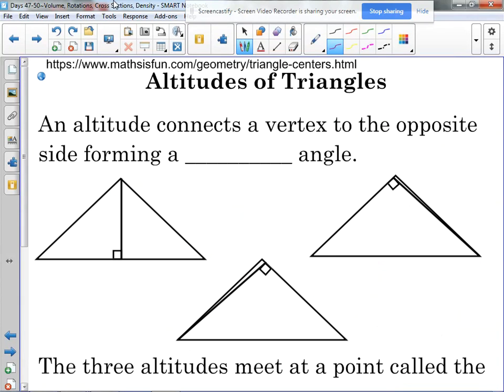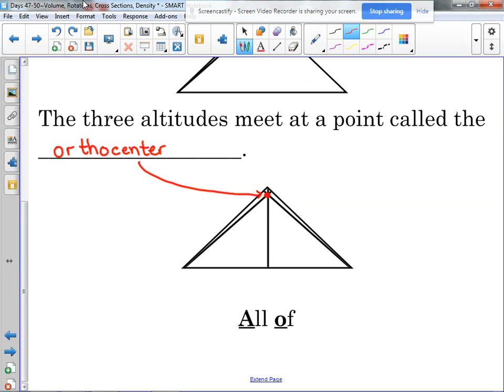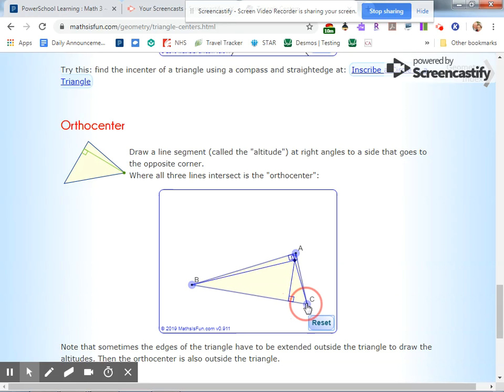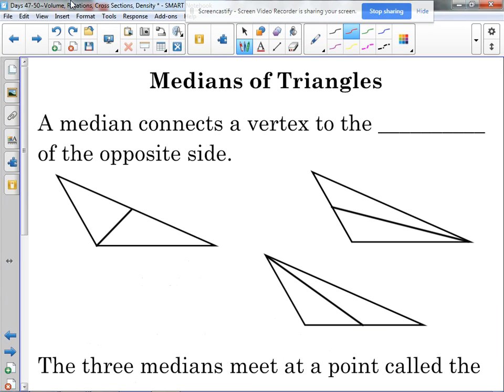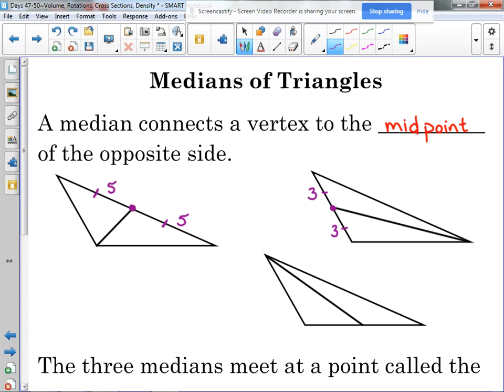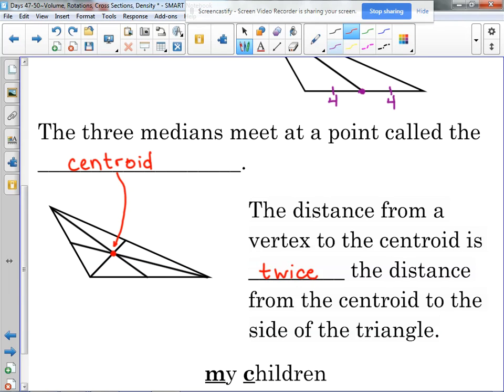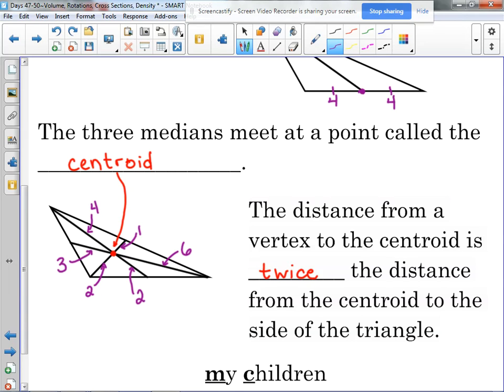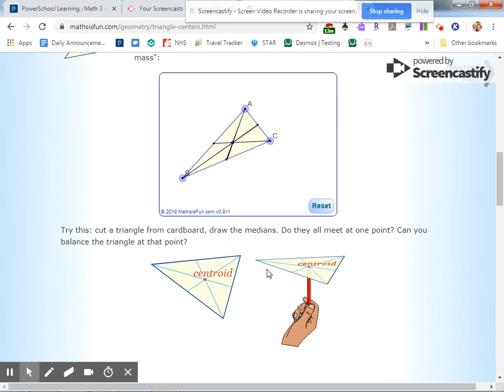Orthocenter & Centroid ~ Math 3